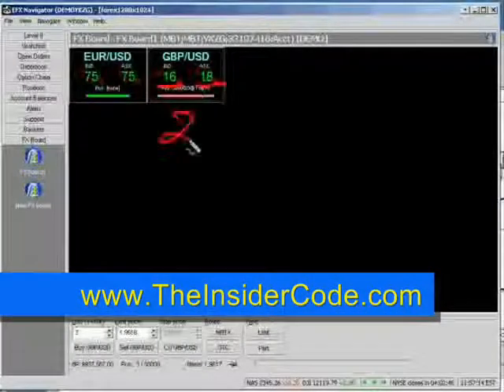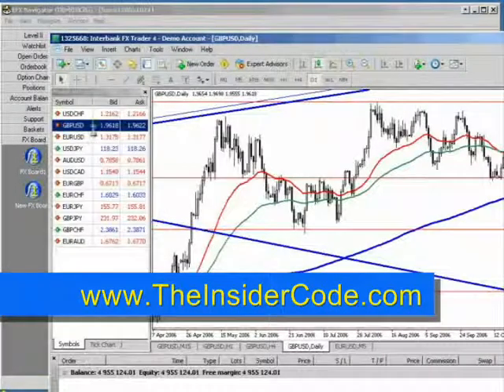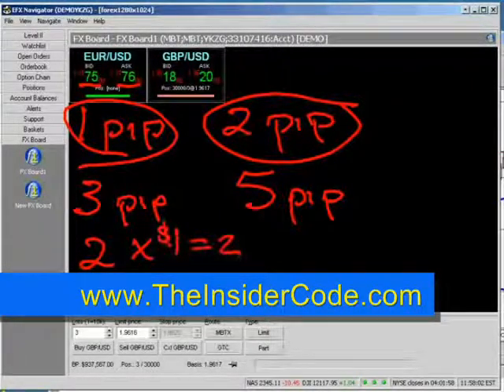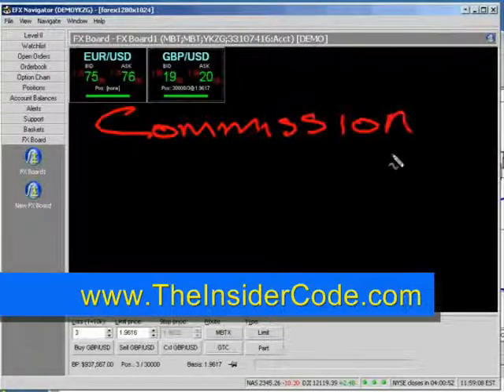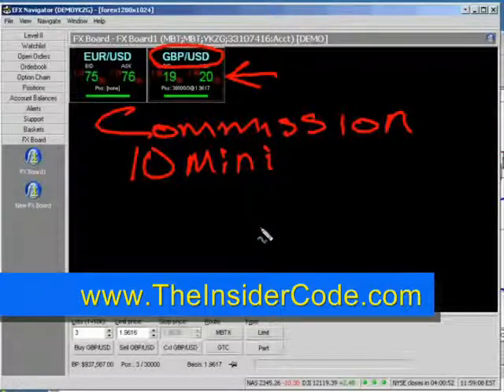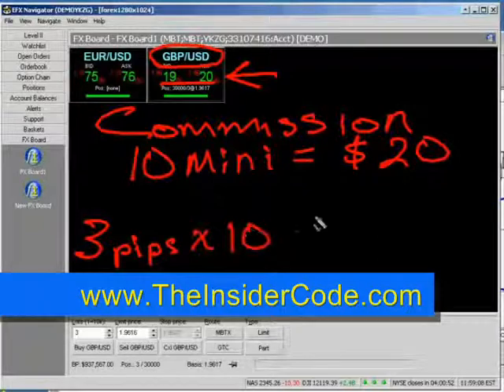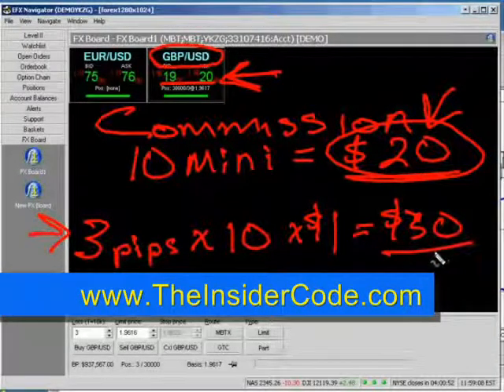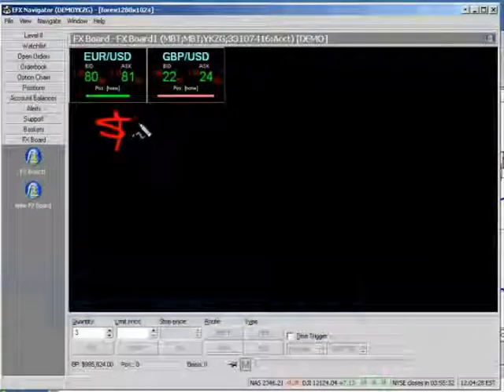Wall Street Forex Market - TheInsiderCode.com Mac X pt.22c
- Wall Street Forex Marke - pt.22c with Forex Expert Mac X of The Insider Code.